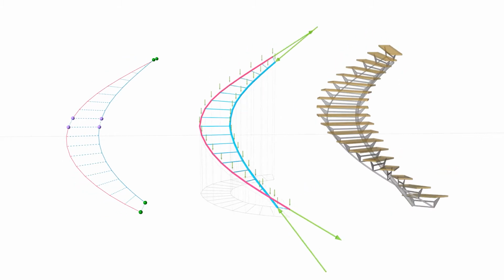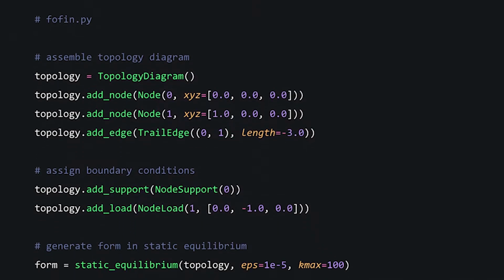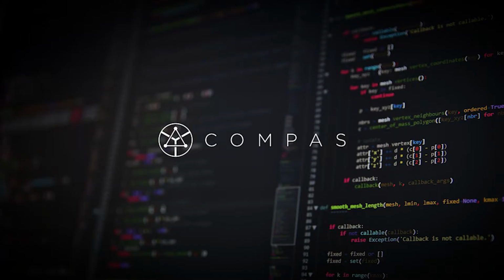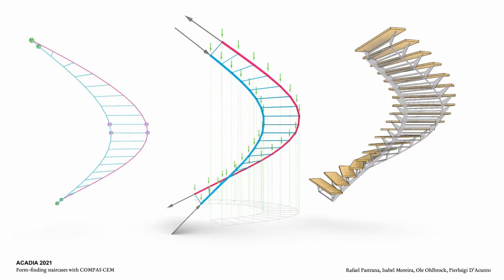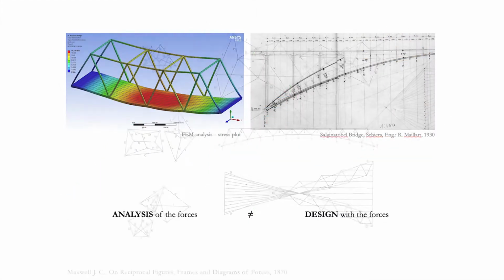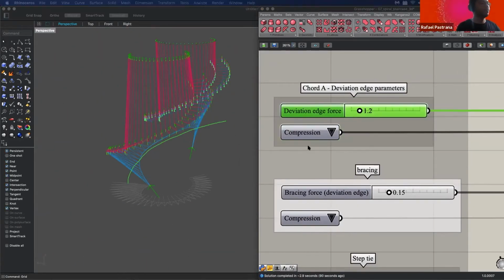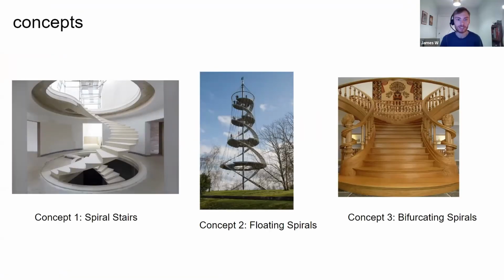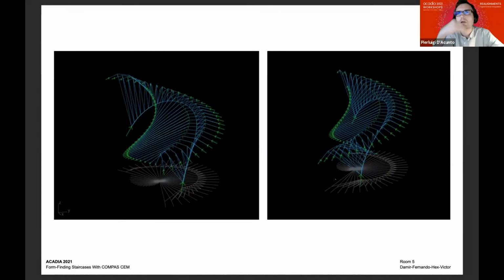ACADIA 2021 Workshop: Form-Finding Staircases With COMPAS CEM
Workshop Leaders:

Rafael Pastrana (Ph.D. Student, CREATE Laboratory, School of Architecture, Princeton University, USA)
Isabel Moreira de Oliveira (Ph.D. Student, Form Finding Lab, School of Engineering and Applied Science, Princeton University, USA)
Patrick Ole Ohlbrock (Postdoctoral Researcher, Chair of Structural Design, ETH Zürich, Switzerland)
Pierluigi D’Acunto (Assistant Professor, Professorship of Structural Design, Technical University of Munich, Germany)

Abstract: In this workshop, participants will learn how to generate the geometry of lightweight and expressive structures using the Combinatorial Equilibrium Modeling (CEM) framework, a form-finding method based on vector-based graphic statics, and its computational implementation, COMPAS CEM. COMPAS CEM is a new design tool written in pure Python that optimizes structural geometries to best meet geometry and force-related constraints. To this end, the tool uses automatic differentiation, a set of algorithmic techniques responsible for making modern machine learning models to learn.

Through a series of guided exercises, participants will gain hands-on experience with COMPAS CEM, and learn how to use it from their command line interface and inside Grasshopper. The theme of the workshop focuses on the design of the load-bearing structure of a staircase, an intimate spatial bridge that connects different floors and areas in a building. Participants will explore digitally how the manipulation of the connectivity and the internal force states in a structure can steer the generation of a catalog of forms that are elegant, safe and material-efficient. Besides acquiring foundational understanding of how constrained form-finding works, participants will walk out of the workshop with a set of digital form-found structures, which can be seamlessly ingested by other packages in the COMPAS ecosystem.